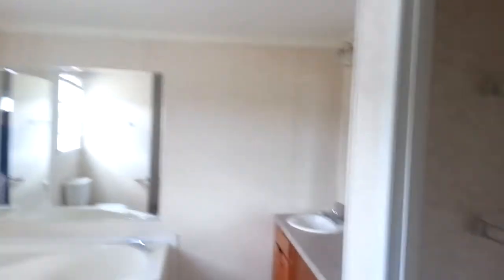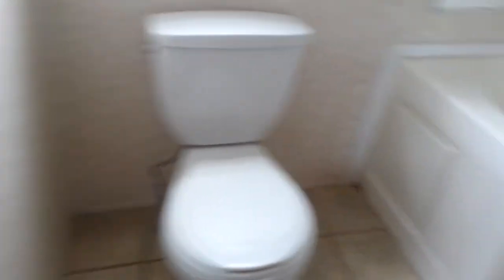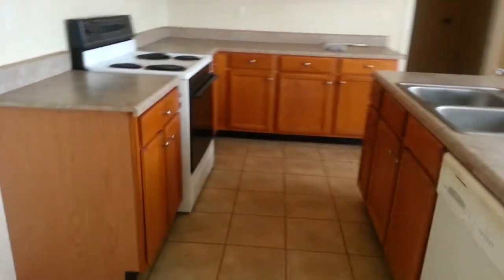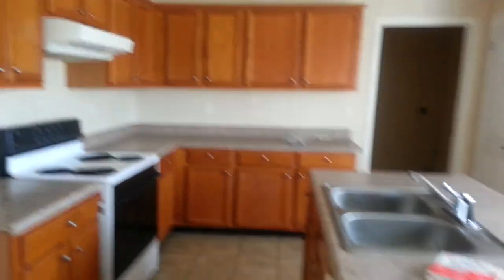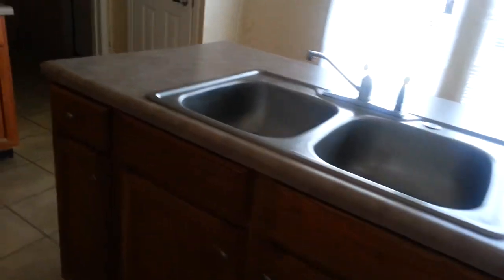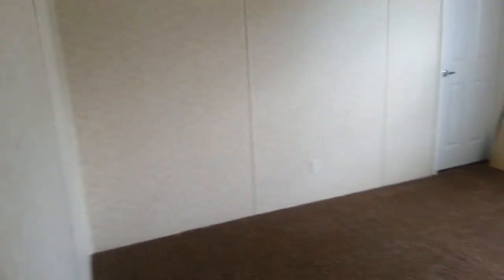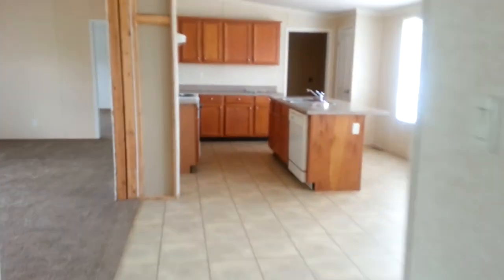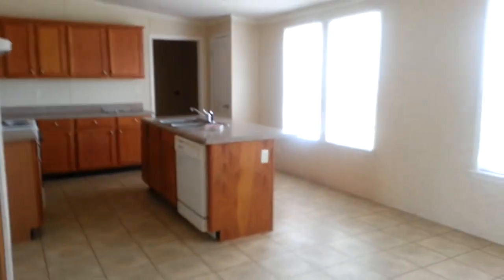3823AM '04 Cavalier 28x60 3+2 Zone 2 Spacious